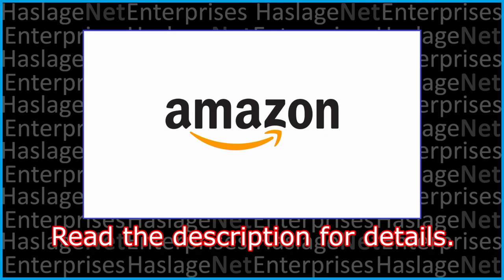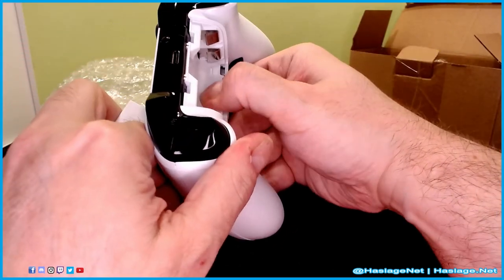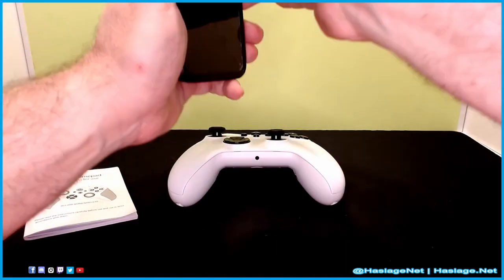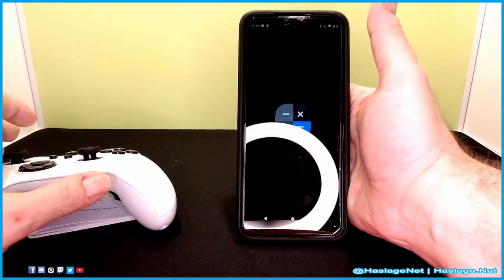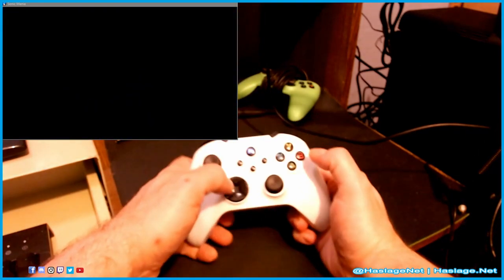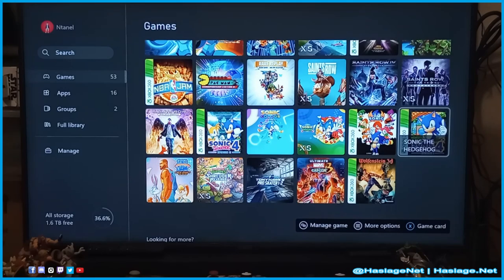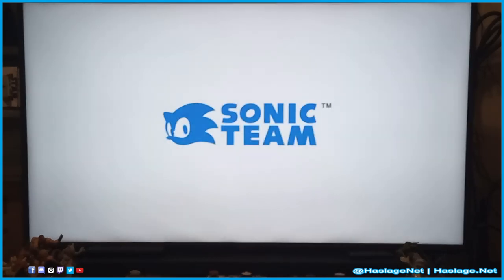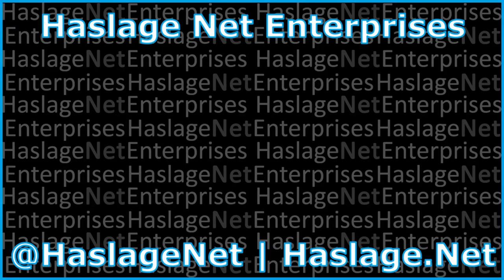Dinosoo Wireless Controller for Android & PC | HNE Tech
Today, we are checking out the Dinosoo Wireless Controller for Xbox Series X/S/Xbox One/Xbox One S/One X, Compatible with Android/PC Windows 10/11, Built-in Dual Vibration TURBO Function 3.5mm Headphone Jack Macro Function White.  This item was provided by Amazon as part of the Amazon Vine reviewers program.

NOTE: Due to a Microsoft policy change, this controller is no longer supported on Xbox consoles.